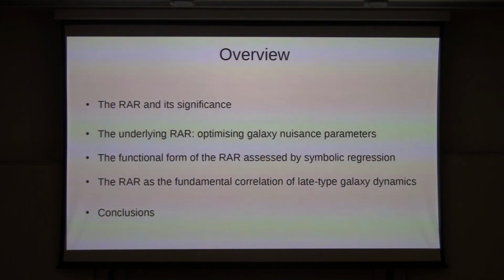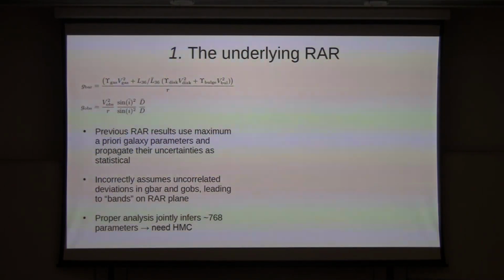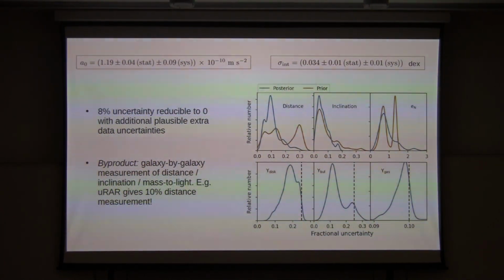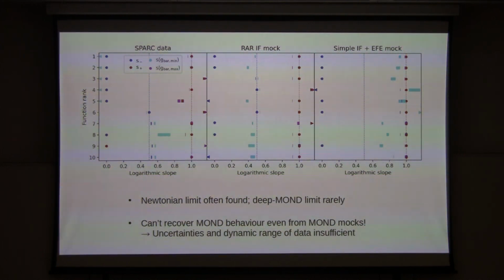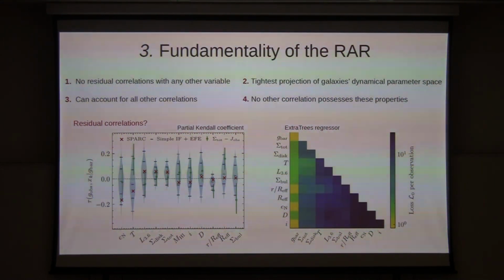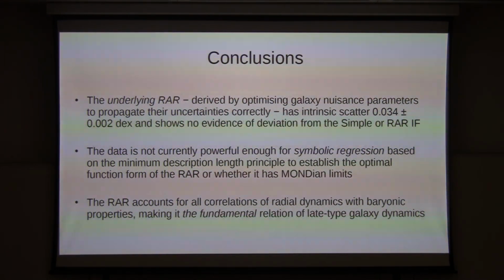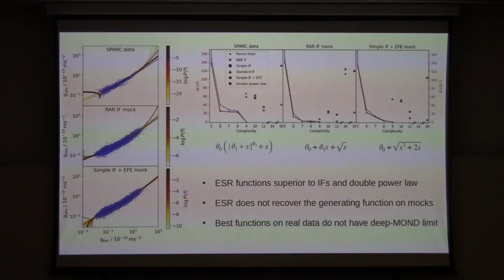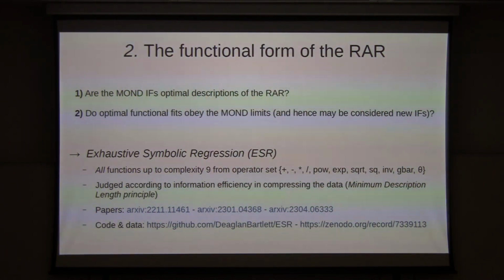MOND40, Harry Desmond: Three ways of looking at the radial acceleration relation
MOND40, 2023
05/06/23
Speaker: Harry Desmond
Title: Three ways of looking at the radial acceleration relation
School: University of Portsmouth

Abstract:
I  will describe three recent works analysing the SPARC radial acceleration relation in novel ways. The first (arXiv:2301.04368, MNRAS 521: 2, p1817) applies symbolic regression to generate and score all possible functional forms for the RAR, including numerical optimisation of parameters. This suggests the data quality and quantity are not sufficient to infer for example the limiting logarithmic slopes with statistical confidence. The second (arXiv:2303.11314, MNRAS submitted) marginalises over the galaxy parameters upon which gbar and gobs depend (distance, inclination, luminosity, and mass-to-light ratios) to uncover the intrinsic RAR underlying that observed. This reveals an extremely small intrinsic scatter, 0.034+/-0.002 dex, and weak-to-moderate evidence for the external field effect. The third (arXiv:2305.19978) uses machine learning to assess the extent to which the RAR is fundamental, by which I mean that it possesses no residual correlations (so cannot be tightened by the inclusion of other variables), is the tightest projection of galaxies' dynamical parameter space, and is capable of explaining all other dynamical correlations. The answer seems to be yes, and furthermore that it is the uniquely fundamental correlation of late-type galaxy dynamics. This appears to provide strong evidence for MOND.